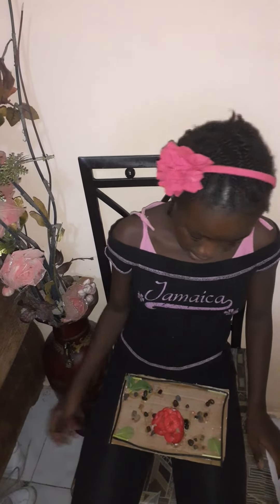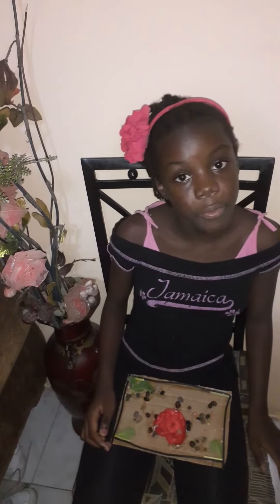May 13, 2020